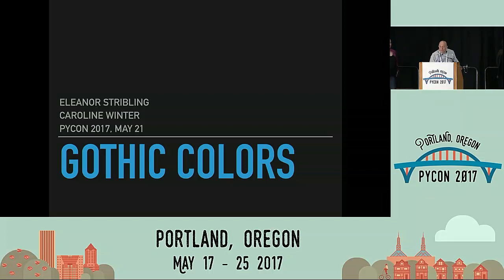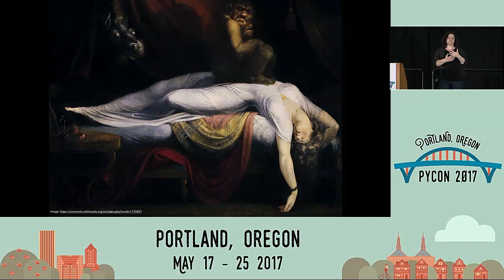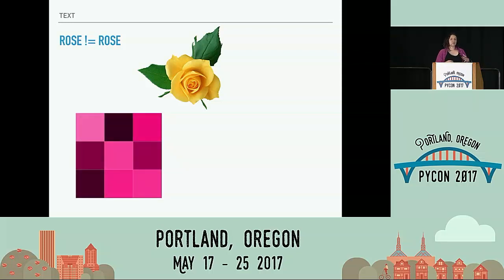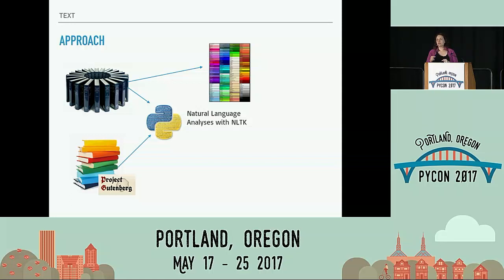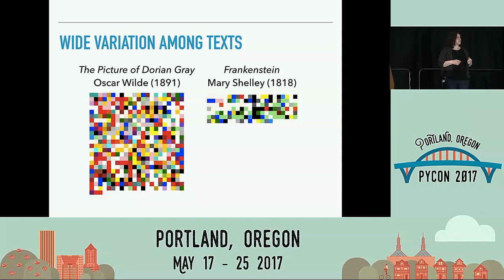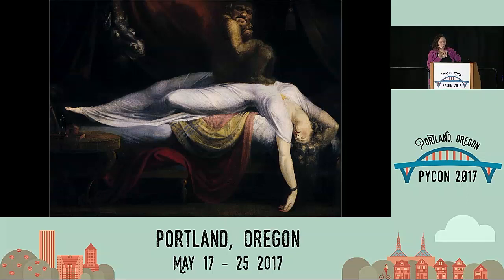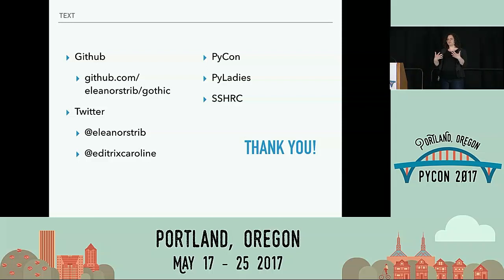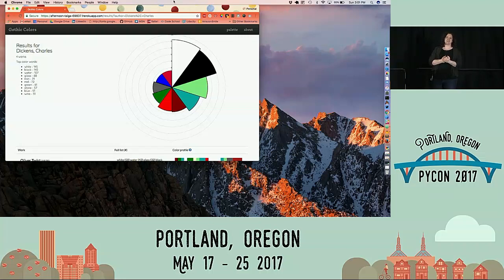Gothic Colors Using Python to understand color in nineteenth century literature PyCon 2017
"Speakers: Eleanor Stribling, Caroline Winter

Do you love literature and programming? Have you ever been curious about what the heck “Digital Humanities” are? Join us for a quick survey of what’s going on in this growing field and learn about a specific project, “Gothic Colors” where we set out to enumerate and analyze color references and mood in 19th century Gothic novels, using Python and a couple of popular libraries.